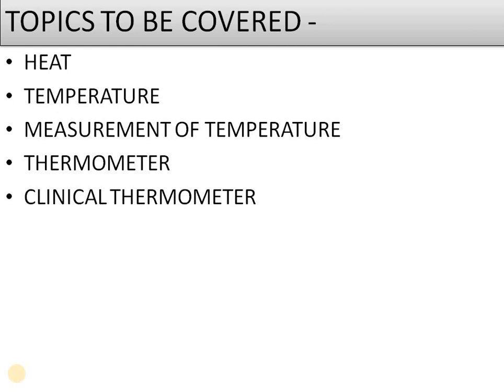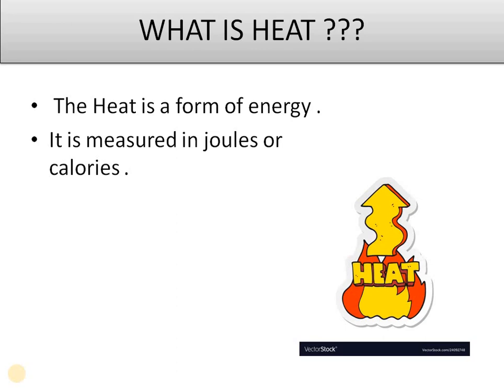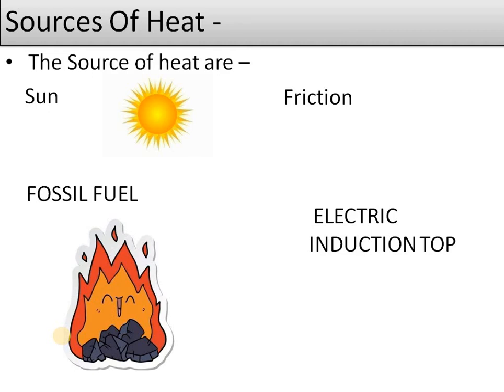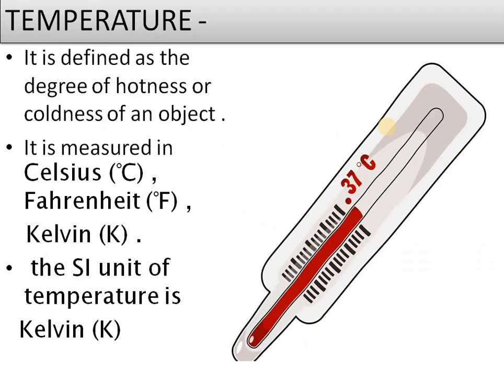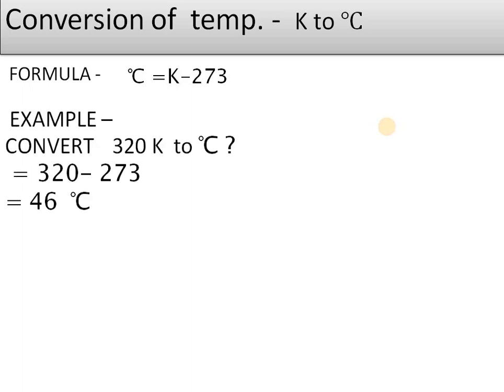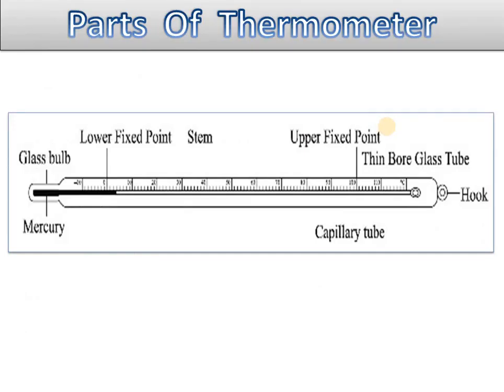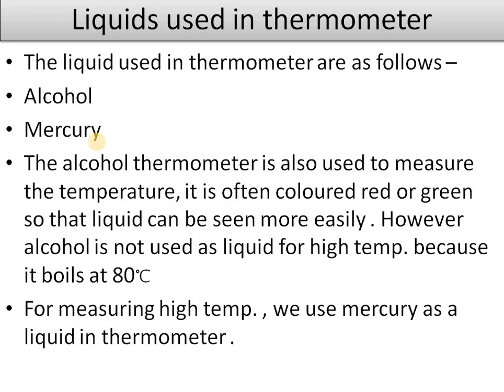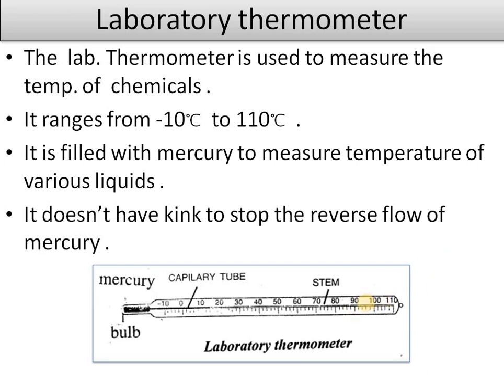Class 7 I Heat I Part 1